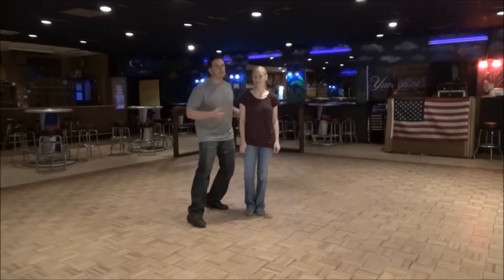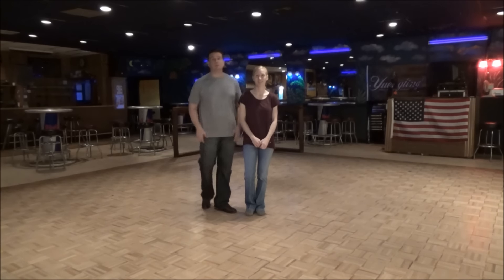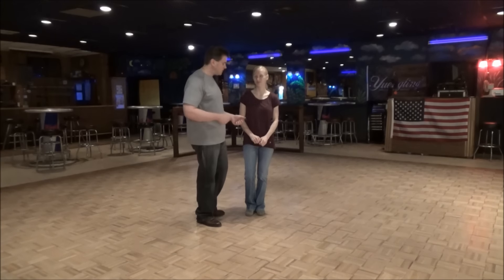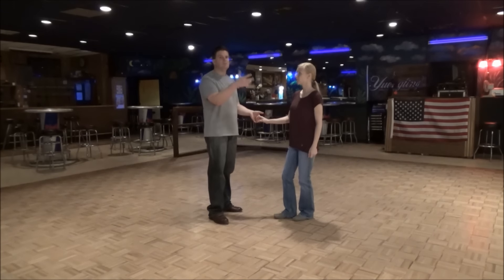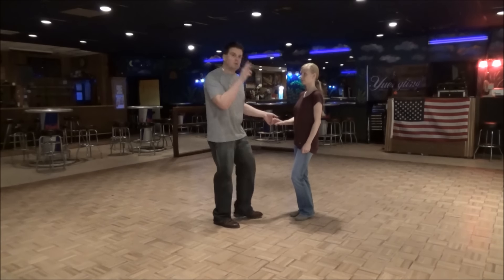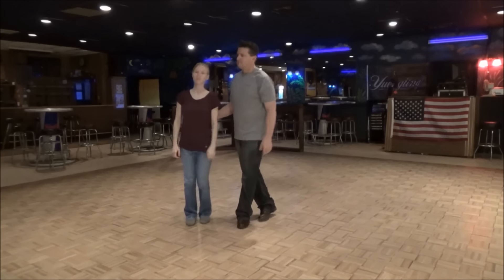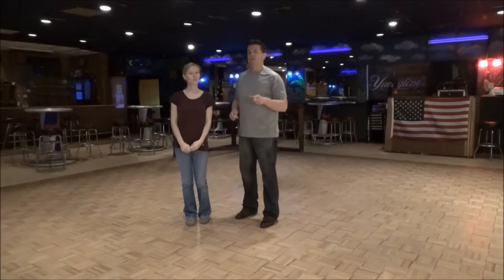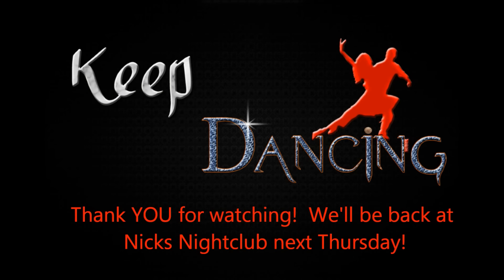Nicks Nightclub - 9-15-16 - WCS - The Check Whip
This was my newest West Coast Swing Dance pattern that I taught for my weekly Dance at Nicks Nightclub!   Please enjoy this step by step video that's a good review resource or learn a cool move that you can then take to the dance floor!   :)

I'm at Nicks every Thursday night!  The lesson is only $5 per person and all levels are welcome!